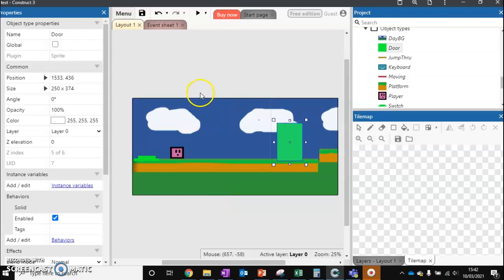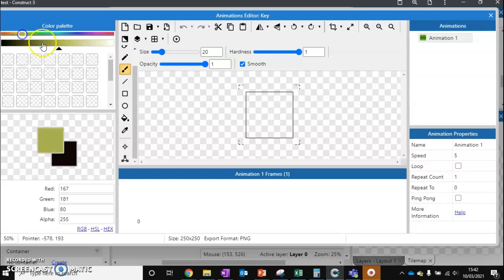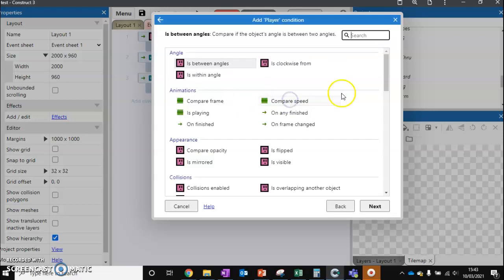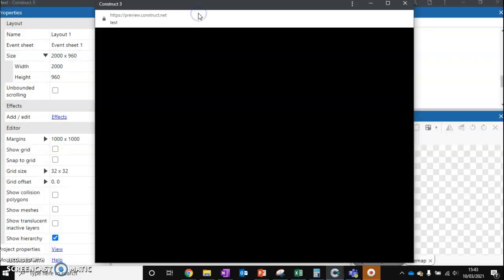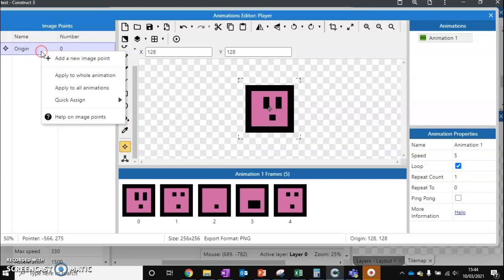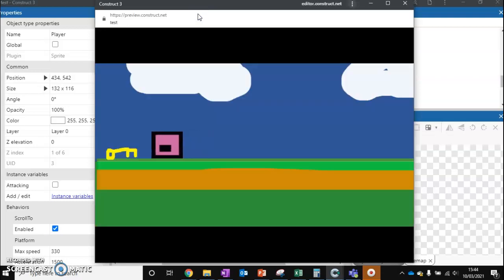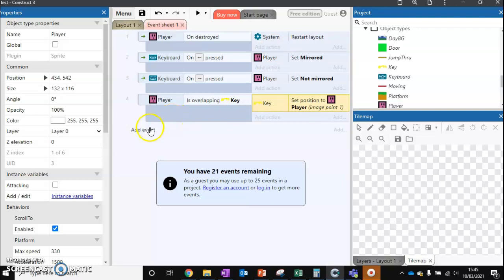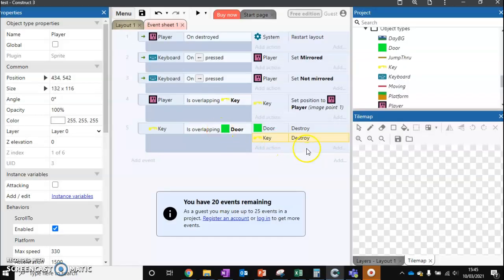Construct 3: Key Door